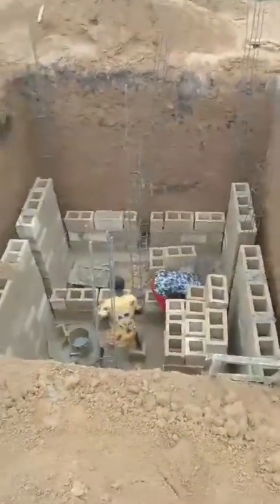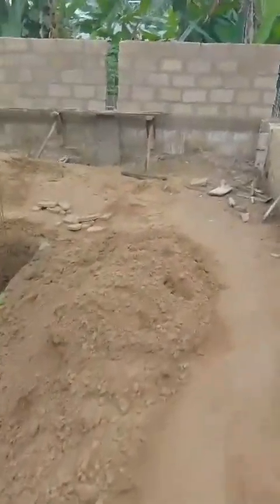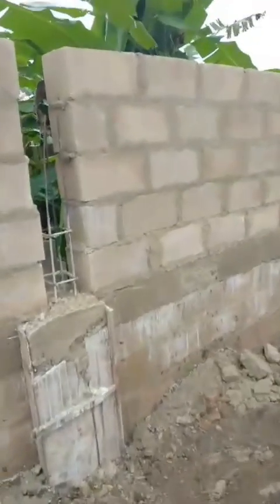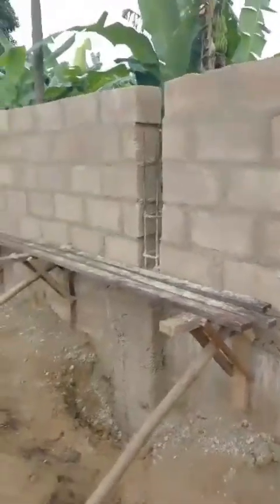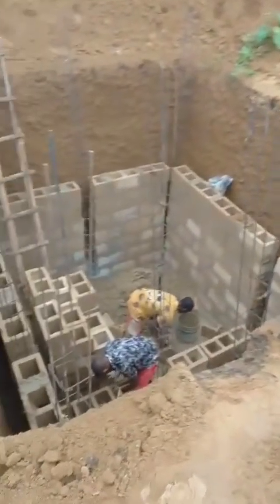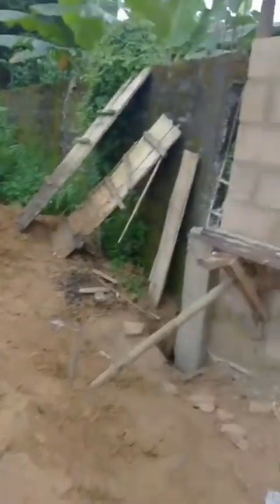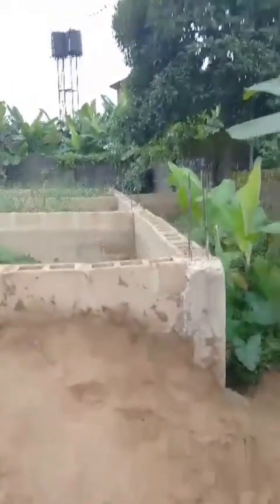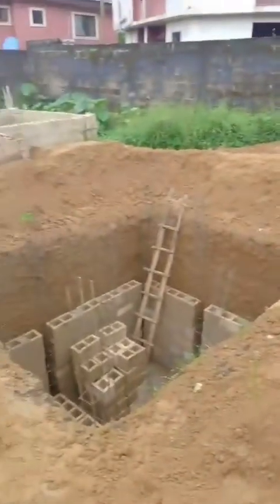Building in Nigeria: Why I Chose 9-Inch Blocks for My Soakaway Pit – The Best Choice for Durability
- In this video, I’ll show you why I used 9-inch blocks to construct a durable and cost-effective soakaway pit for my property in Nigeria, all while managing the project from abroad. If you’re a Nigerian living abroad looking to build in Nigeria, understanding the right materials is crucial for long-lasting construction. Learn from my experience and get tips on ensuring the quality of your project while saving money.